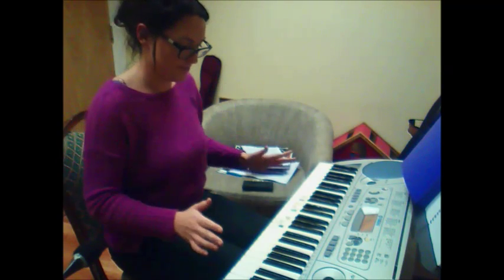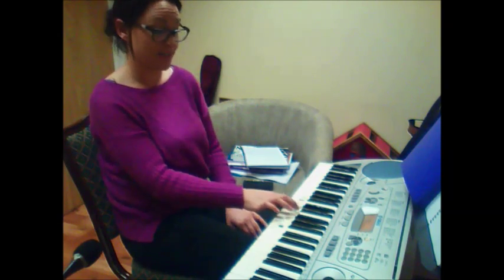Asters Mary Had a Little Lamb